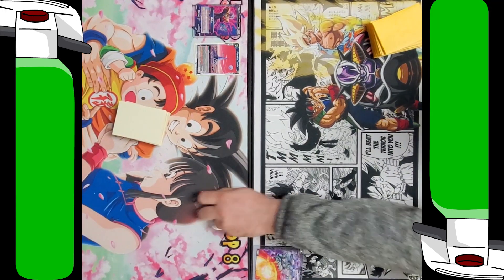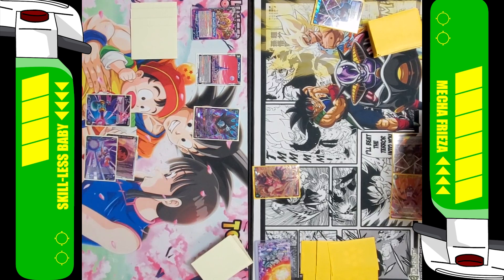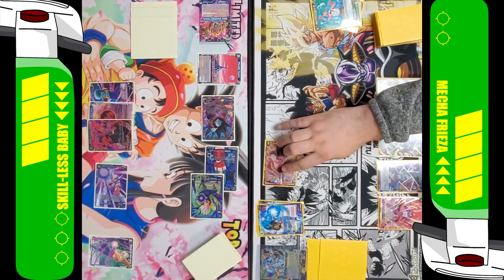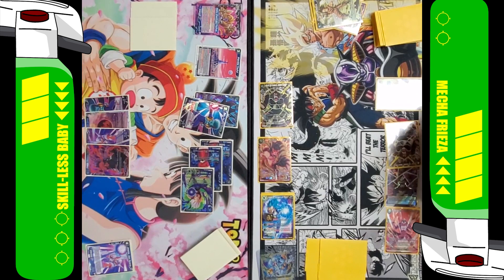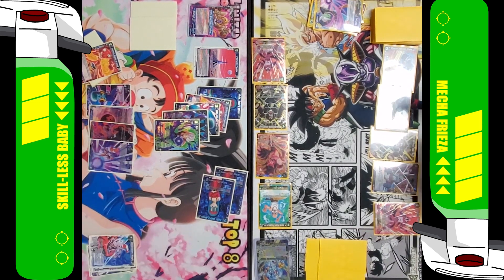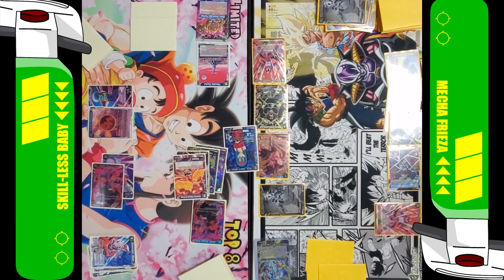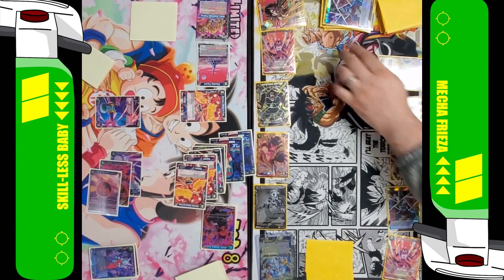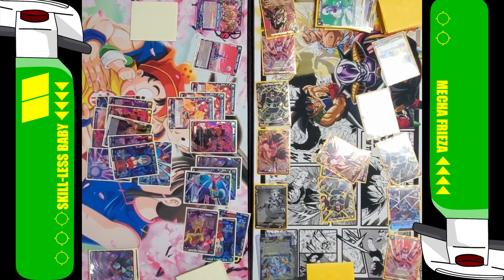Mecha Frieza (Y) vs Skill-less Baby (U) | DBS TCG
A local game between Baby Skill-Less vs Mecha Frieza